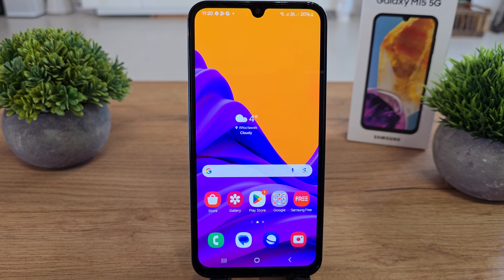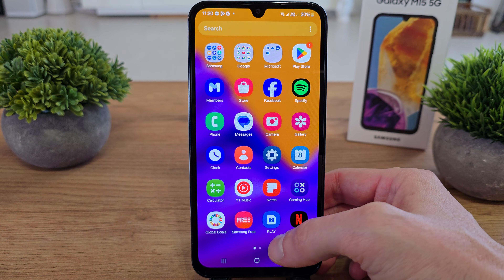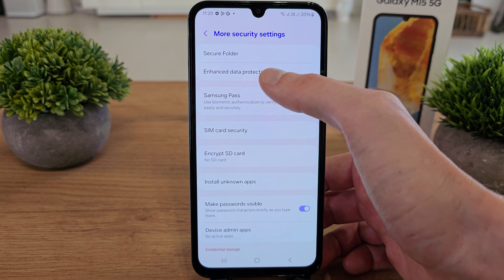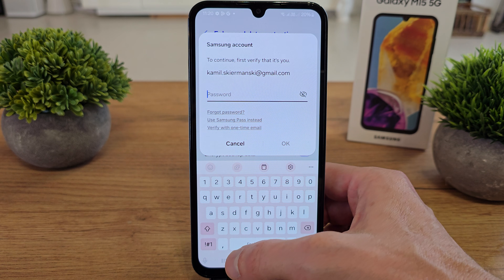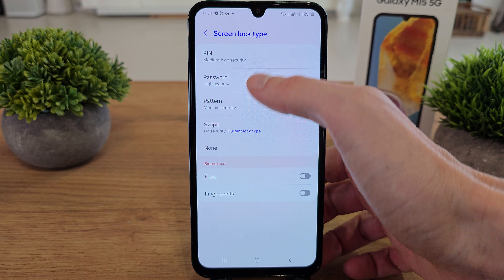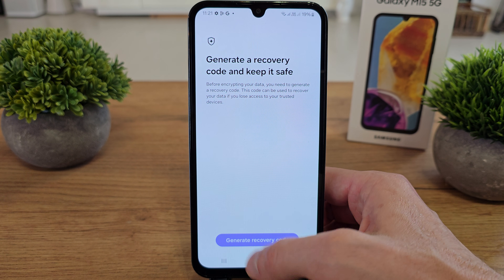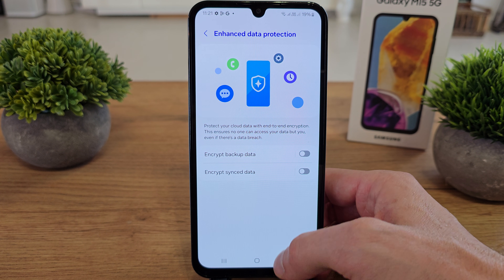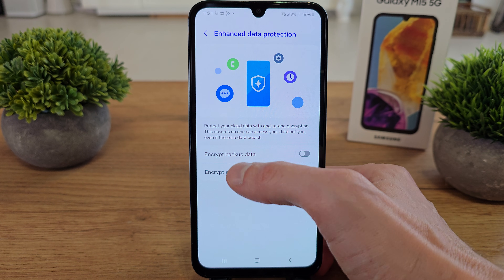🔒 How to Enhance Data Protection on Samsung Galaxy M15 🔒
📱 Want to improve the security of your Samsung Galaxy M15 and keep your data safe? Samsung provides a range of features to protect your privacy and secure your data. Here’s how to enable enhanced data protection for maximum security.

Open Settings: On your Galaxy M15, go to the Settings app.
Go to Security and Privacy: Scroll down and select Security and privacy.
Enable Secure Folder: Activate Secure Folder to store sensitive data, photos, and apps in an encrypted area accessible only with authentication.
Turn On Find My Mobile: Enable Find My Mobile to locate, lock, or erase your device remotely if it’s lost.
Set Up Biometric Authentication: Go to Biometrics and add Fingerprint or Face recognition for a more secure and convenient unlock option.
Enable Data Encryption: Ensure Device encryption is turned on to protect all data stored on your phone.
Activate Google Play Protect: Go to the Google section in settings, select Security, and enable Google Play Protect to scan for harmful apps.
💡 Tip: Regularly update your software to benefit from the latest security patches and improvements.